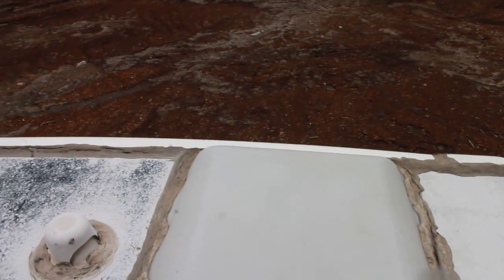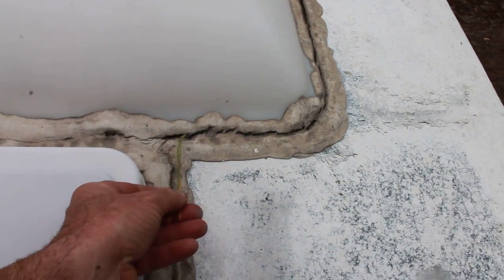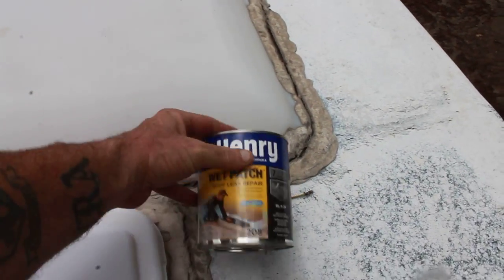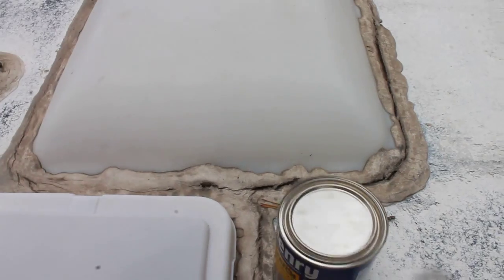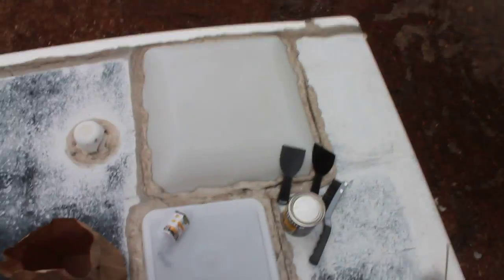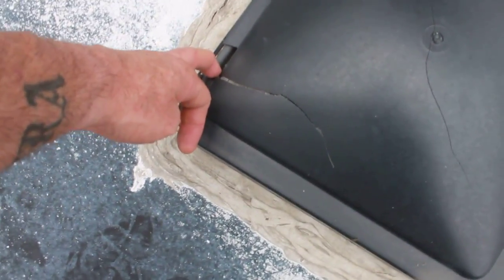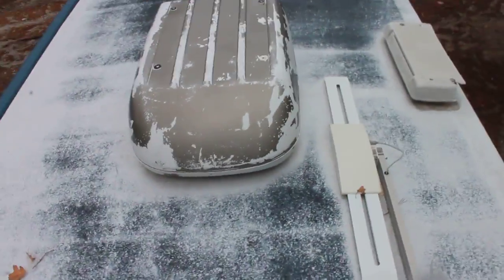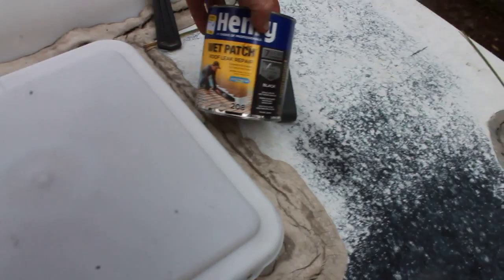RV Roof Repair--Fixing The Leaks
Today I spent most of my time applying sealant to my RV's roof.
peace!